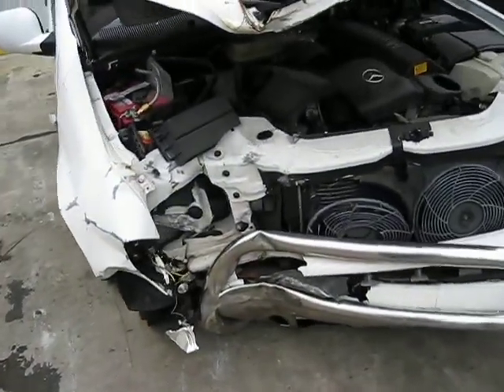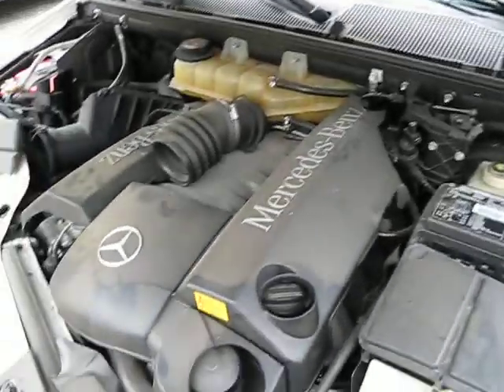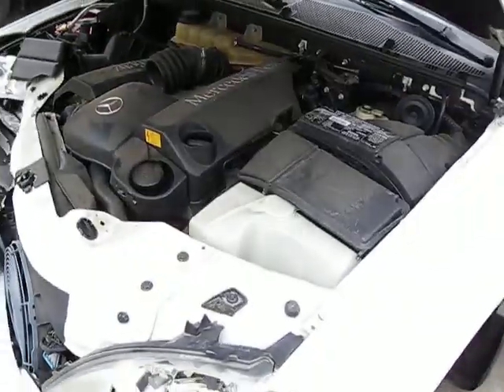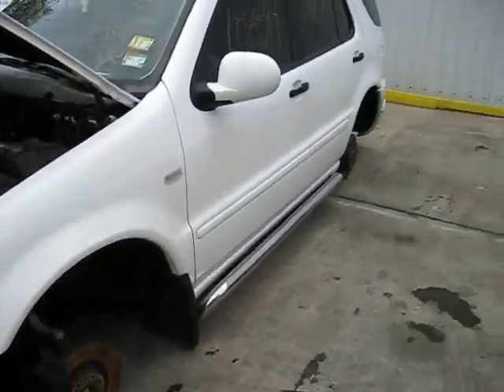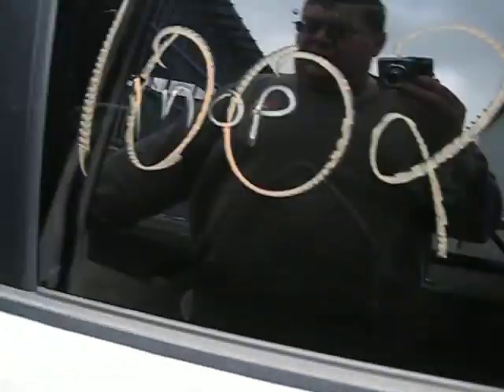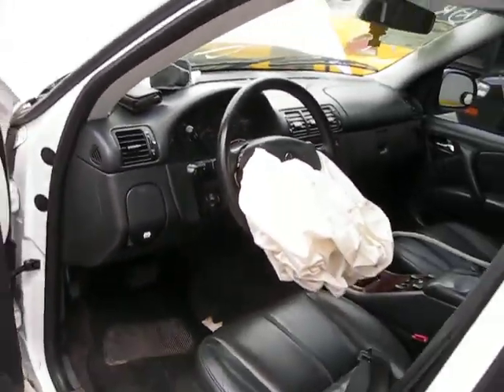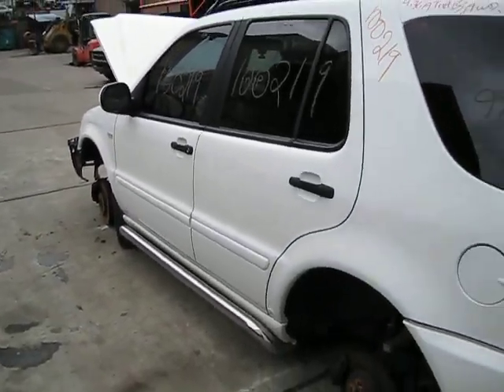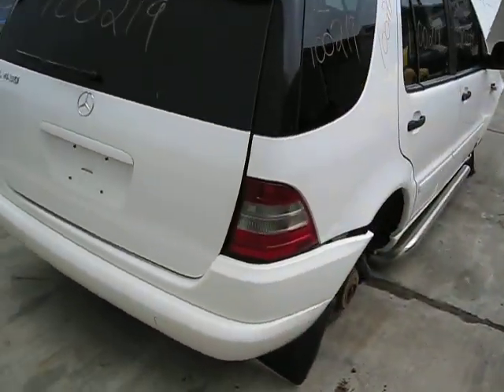Parting out 2000 Mercedes ML430 100219